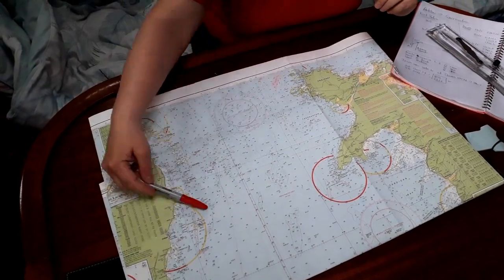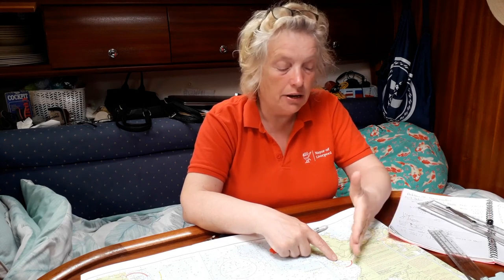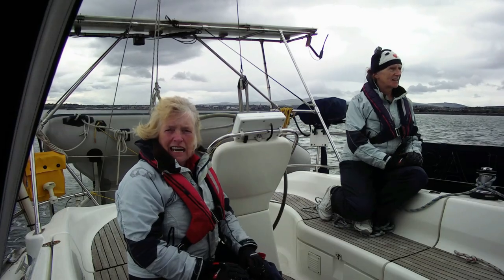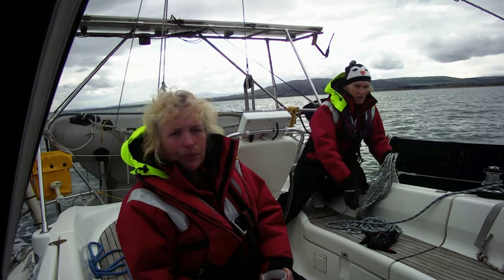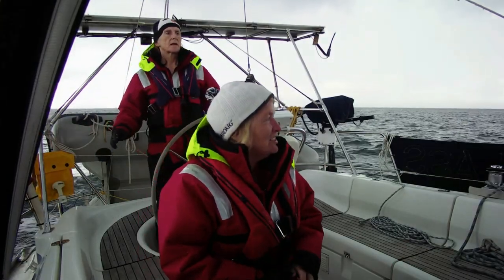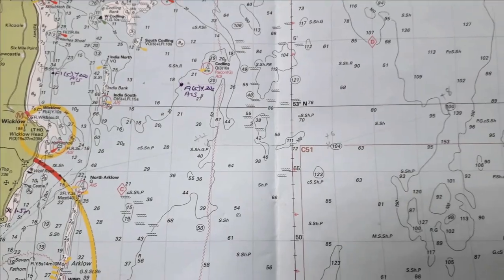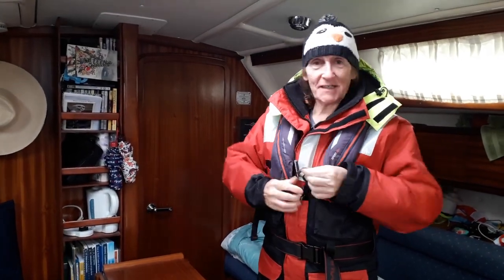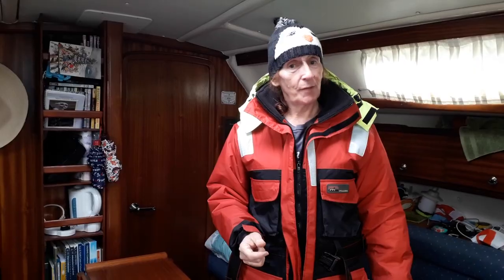Sailing Irish Sea - Arklow - Caernarfon - St George's Channel - Ep. 242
We cross the Irish Sea / St George's Channel at night from Arklow to Caernarfon and get reminded that you should never take charts too literally

About us

Follow us